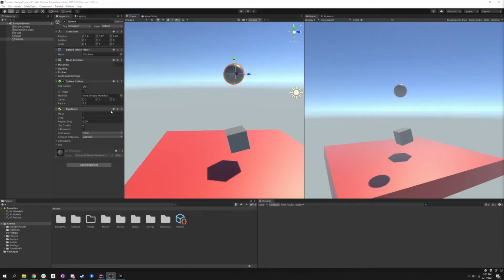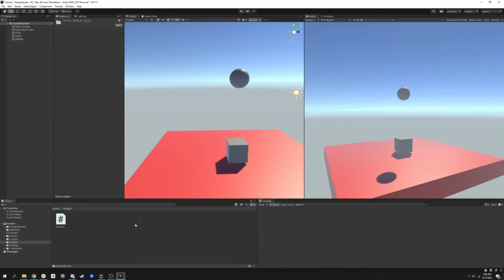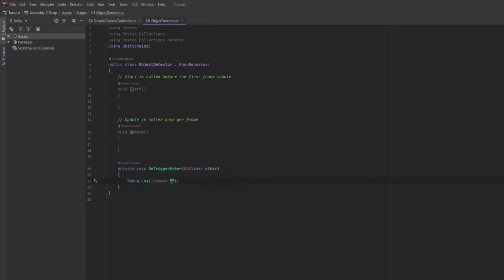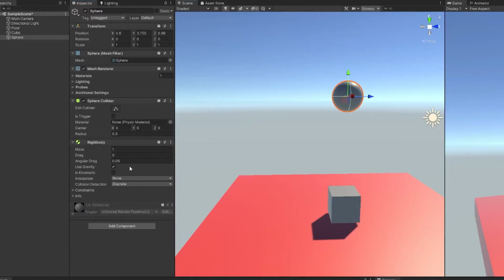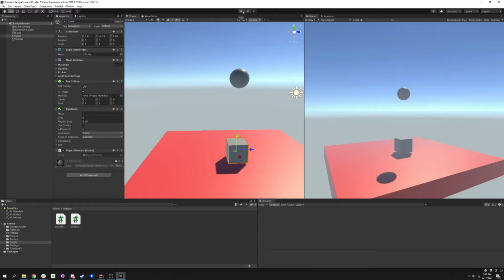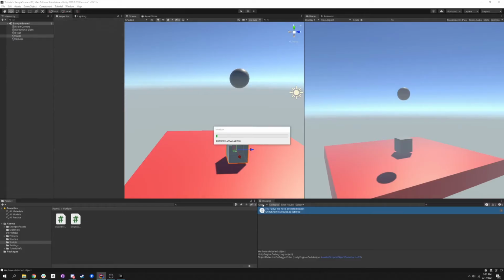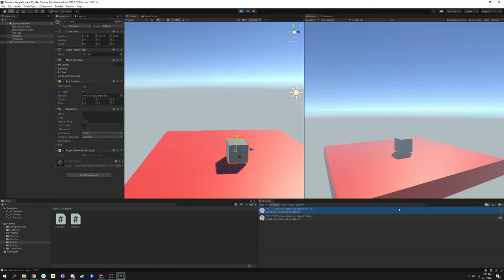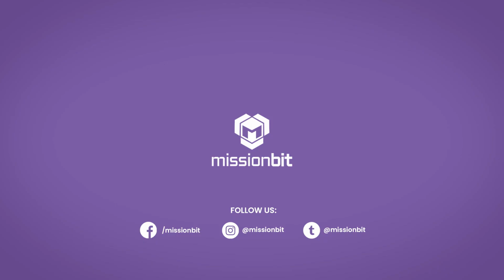Using Triggers | Unity Tutorial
Today we will walk you through using triggers in Unity!